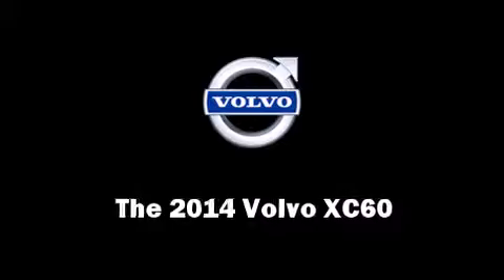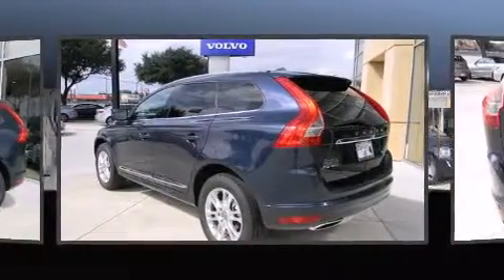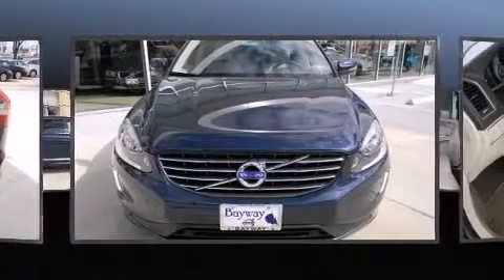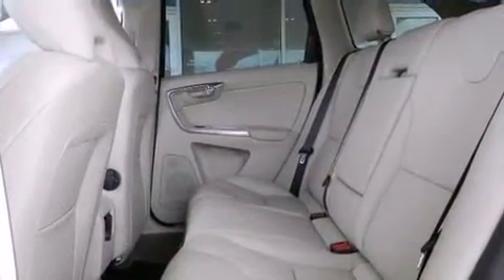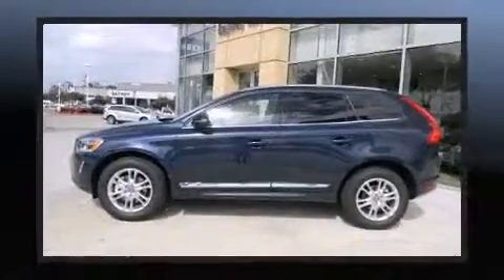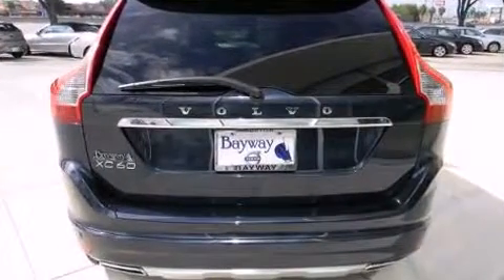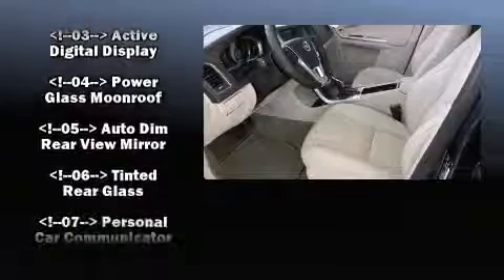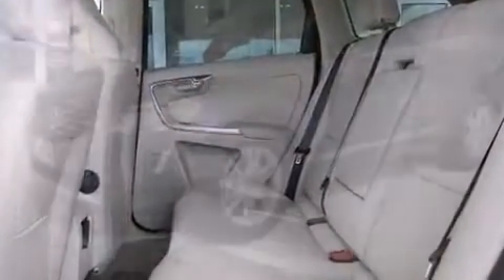2014 Volvo XC60 3.2 Premier in Houston, TX 77034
Bayway Volvo
12353 Gulf Freeway

The 2014 Volvo XC60. Smooth gearshifts are achieved thanks to the 3.2 liter 6 cylinder engine, and for added security, dynamic Stability Control supplements the drivetrain. Volvo prioritized fit and finish as evidenced by: leather upholstery, delay-off headlights, front and rear reading lights, power front seats, power door mirrors and heated door mirrors, lane departure warning, and a blind spot monitoring system. For drivers who enjoy the natural environment, a power moon roof allows an infusion of fresh air. Audio features include a CD player with MP3 capability, steering wheel mounted audio controls, and 8 speakers, providing excellent sound throughout the cabin. Volvo ensures the safety and security of its passengers with equipment such as: dual front impact airbags with occupant sensing airbag, head curtain airbags, traction control, brake assist, anti-whiplash front head restraints, ignition disabling, and 4 wheel disc brakes with ABS. You'll never lose visibility with rain sensing wipers, which activate automatically when the drops start to fall. Our aim is to provide our customers with the best prices and service at all times. Please don't hesitate to give us a call.